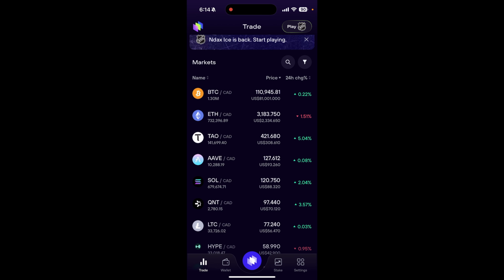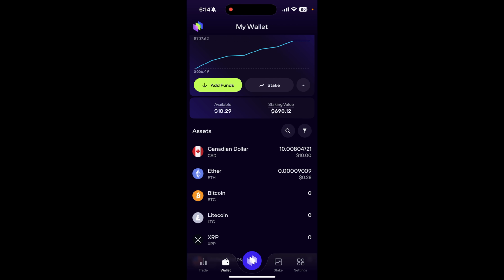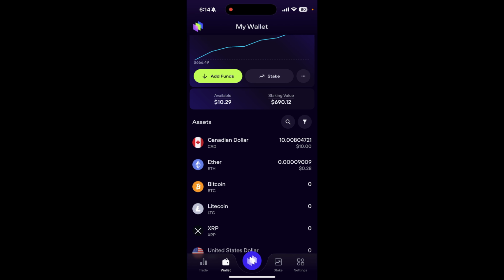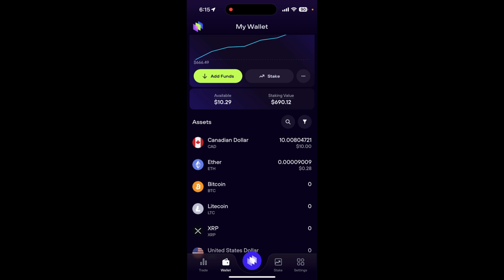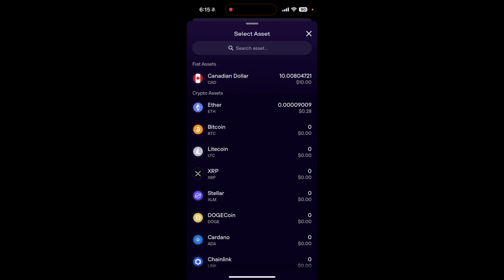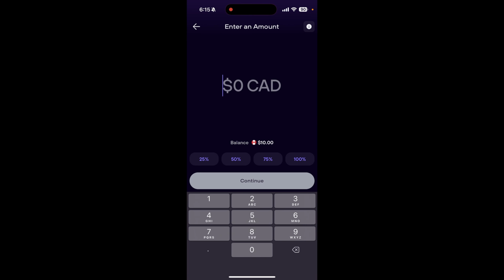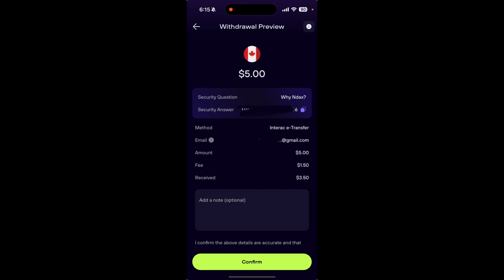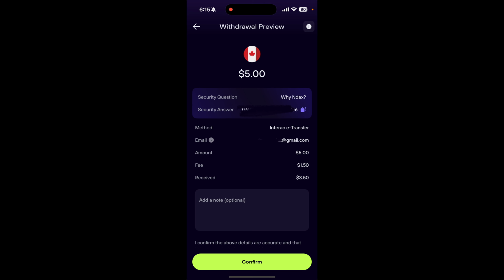How to Withdraw Money from NDAX (Step-by-Step Guide)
Learn how to withdraw money from NDAX step by step in this beginner-friendly tutorial.
If you want to cash out crypto from NDAX to your bank account, this guide walks you through the entire withdrawal process safely and easily.

In this video, you’ll learn:

How to convert crypto into CAD on NDAX
Where to find the withdraw button
Why withdrawals are temporarily disabled after login
How to withdraw CAD using Interac e-Transfer
Common beginner mistakes to avoid
How long NDAX withdrawals usually take

This tutorial is designed for beginners, so every step is explained clearly and simply.

Whether you’re withdrawing Bitcoin profits, cashing out Ethereum, or just moving money back to your bank account, this NDAX tutorial will help you do it correctly.